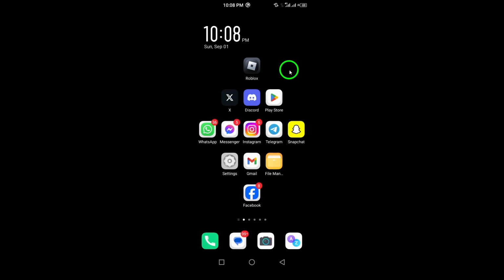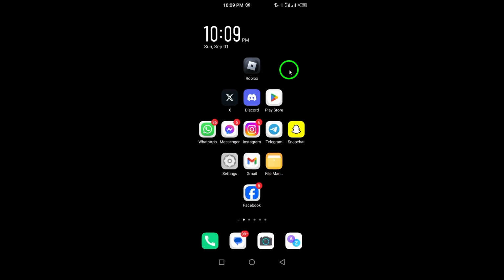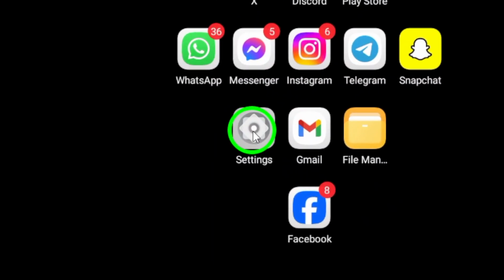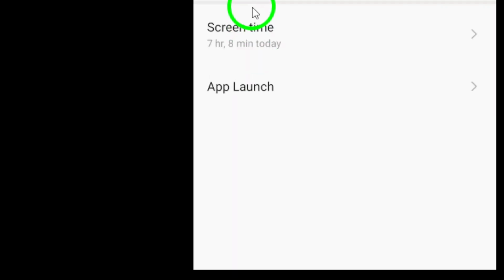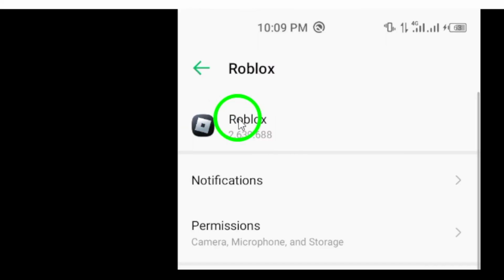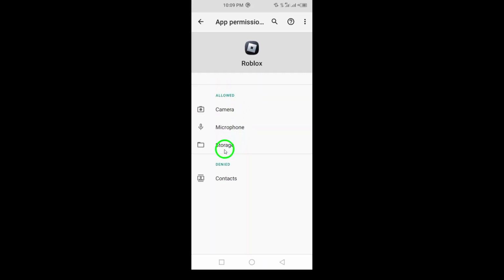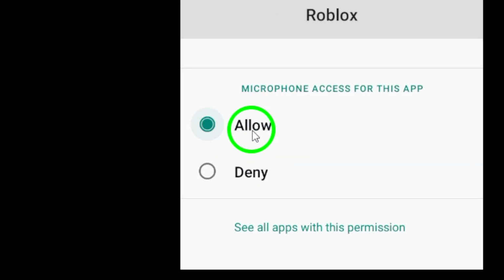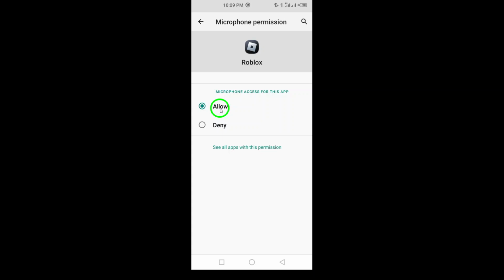How to Allow Microphone Access on Roblox (Update)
Learn how to allow microphone access on Roblox with this simple and updated step-by-step guide. Follow these easy steps to ensure you can communicate effectively in-game!

1. Go to the settings on your Android device.
2. Go to "Apps".
3. Tap on the Roblox icon.
4. Tap on "Permissions".
5. Tap "Microphone".
6. Tap on "Allow only While using the app".

Make sure to follow these steps to enhance your gaming experience in Roblox!

Chapters:
00:00 Intro
00:12 Soultion
01:05 Outro